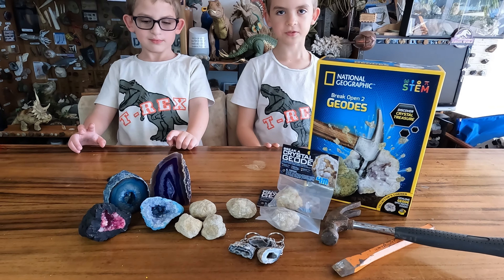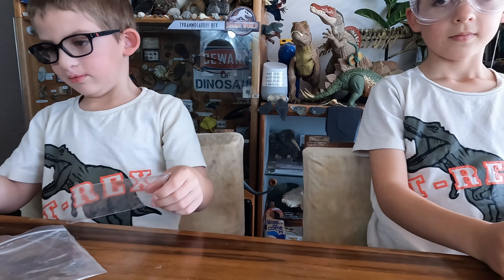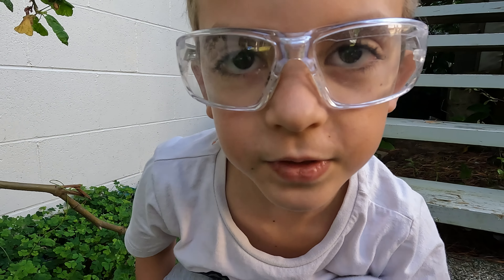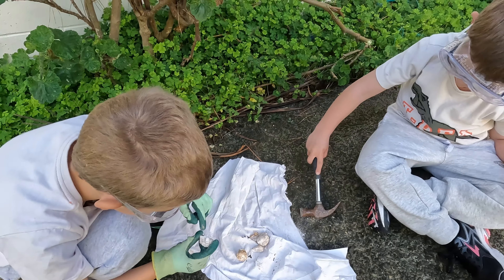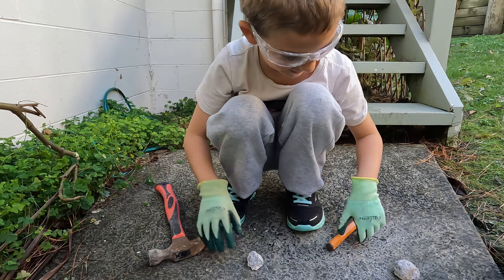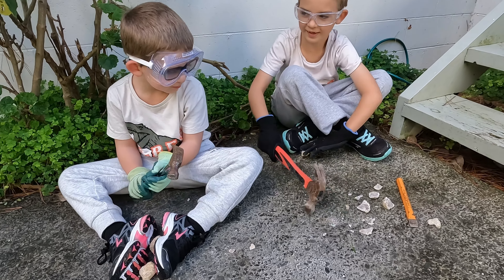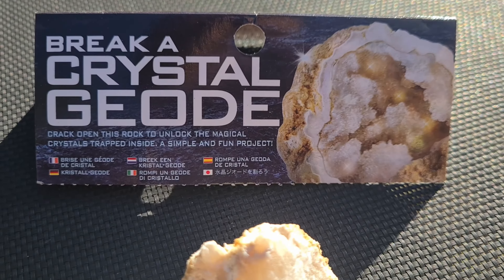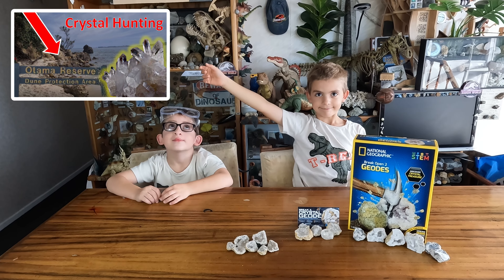Cracking open Geodes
Me and my brother cracking and braking open few geodes we bought to see what crystals is inside the rocks. We will show you how to brake open a geode with different methods we used. Used, National Geographic break open geodes, 4M break a crystal geode and 4 Morocco geodes. Braking open 8 x geodes with hammer grander and cloth to se the quartz crystals inside with my brother to unlock the magical and incredible crystal trapped inside. its a fun and simple science project for kids like us.

Special thanks to James Brewer for Large Fossil Orthoceras gifting
Give our youtube name as reverence

Leo and Eli’s Channel:
New Zealand kids channel Leo and Eli Adventures brings you educational kids friendly youtube videos from Fossil hunting and dinosaurs, toys and reviews and having fun adventures. Two loving brothers and their camera's, with a little bit of mom and dad's help putting some videos together for all to enjoy their journey with whatever they undertake.

0:00 Intro
0:34 Geode info
0:44 Inside National geographic geode kit
1:56 Safety first
2:06 4M 2 x geode cracking open
3:09 National geographic 2 x geode cracking open
4:34 4 x Morocco geode cracking open
6:06 Feedback on geode kids
7:02 The end